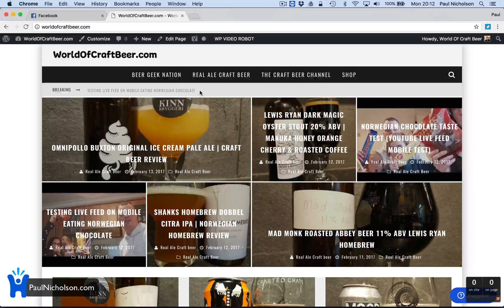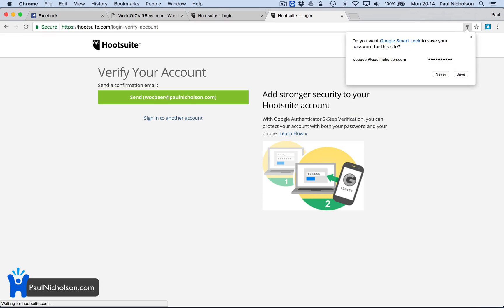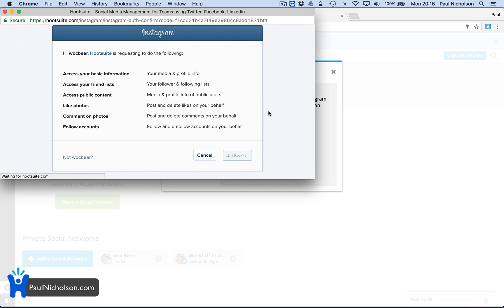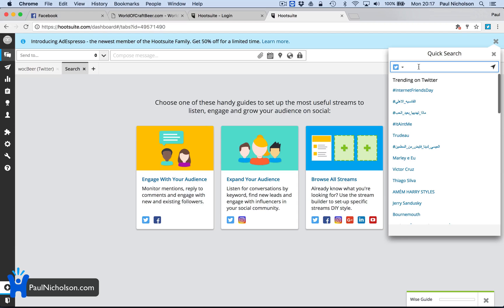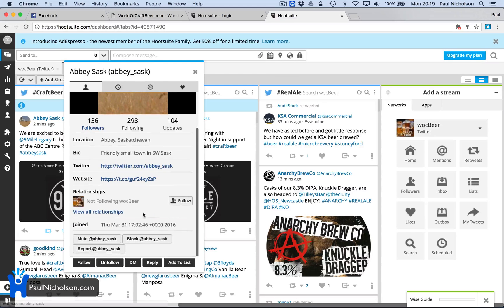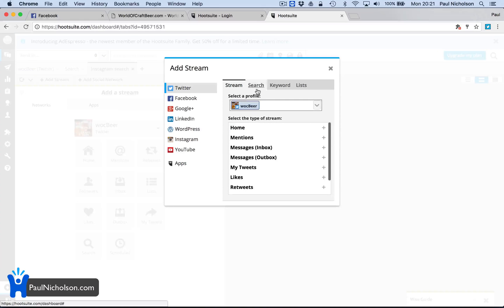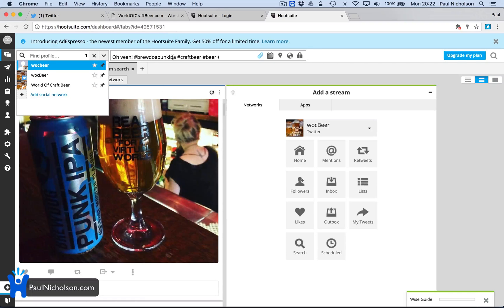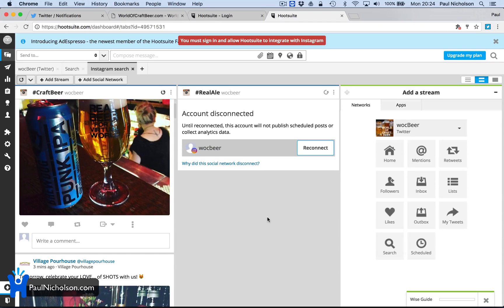How To: Setup Hootsuite To Monitor Your Brand & Engage With Your Niche - 2017 Beginner Demo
In our playlist "Create Your Own Profitable Website" it's time to use Hootsuite to monitor our brand and make it easier to engage with other people in our niche. Very simple beginner setup